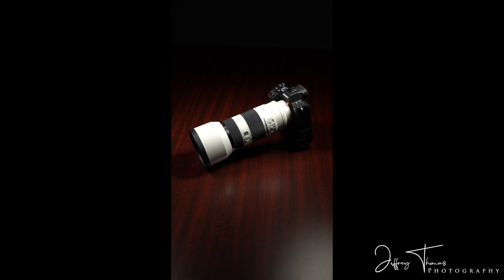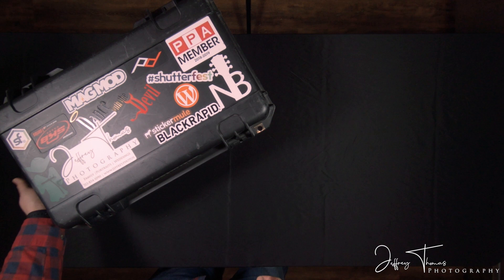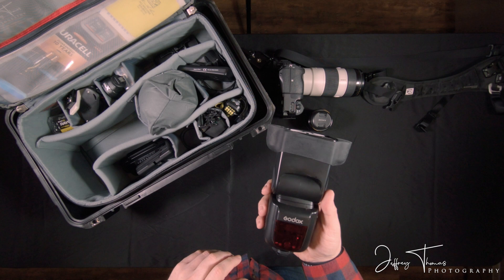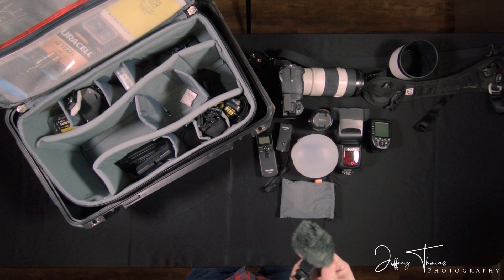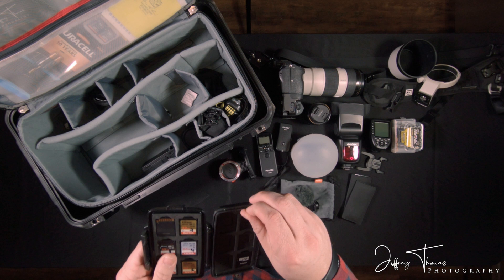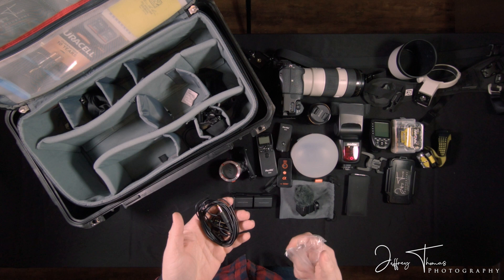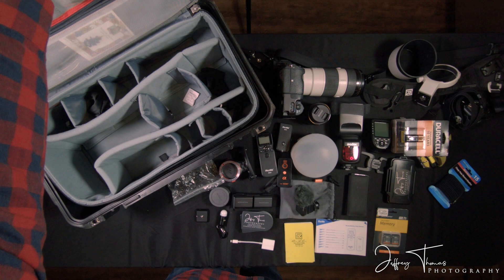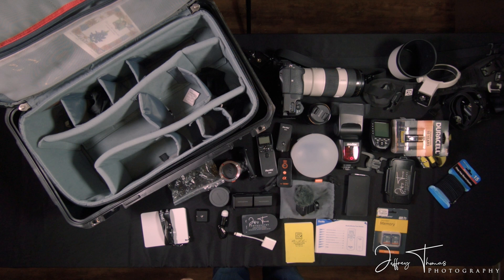My Everyday Carry Camera Gear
My Equipment:

Sony A7II
Sony 70-200 F4
Sony 28 F2
GoPro hero 7 Black
Vanguard Veo Tripod
Promaster 6347 VL800B LED 2 Light Studio
SKB Cases iSeries 3i-2011-7BP
Peak Design Capture Lens Kit (Sony)
Pelican 0915 SD Memory Card Case (Black)